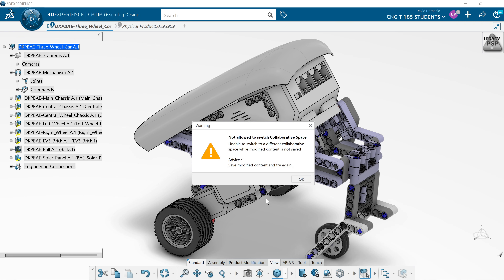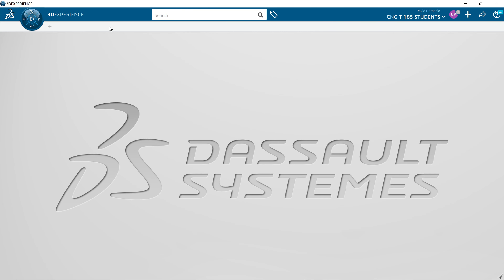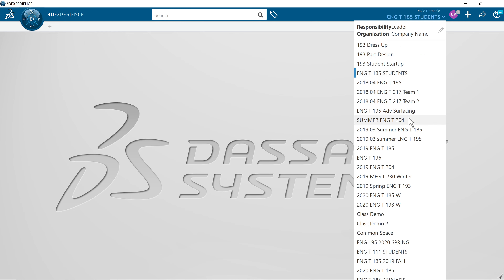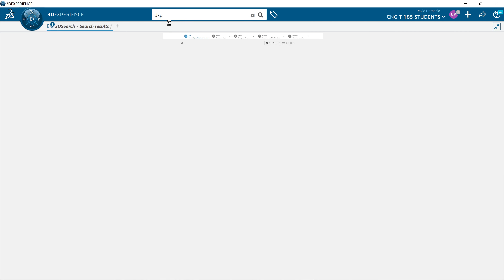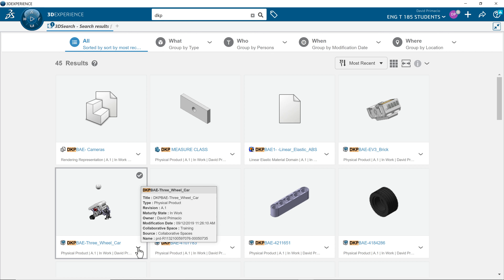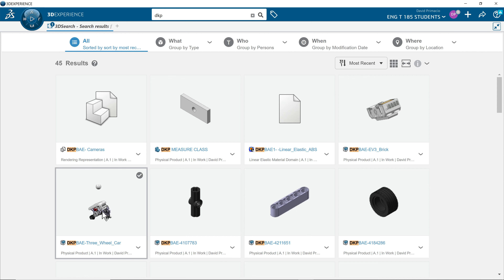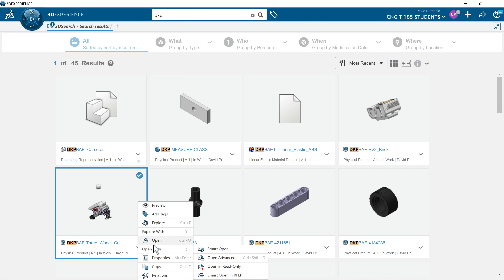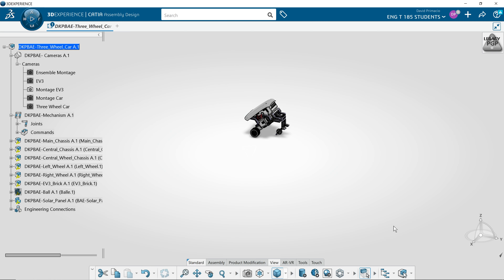Model Manipulation 1 Open a file CATIA 3D EXPERIENCE